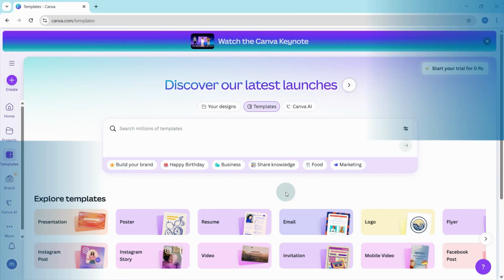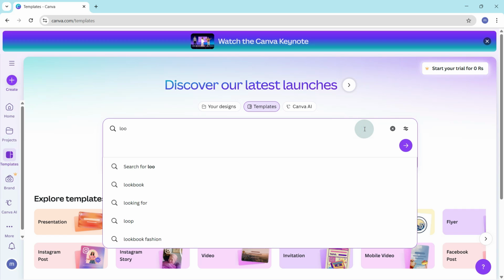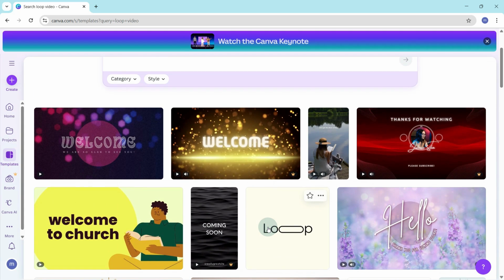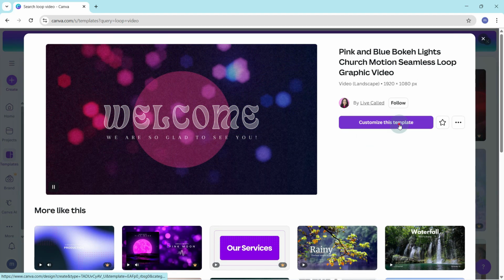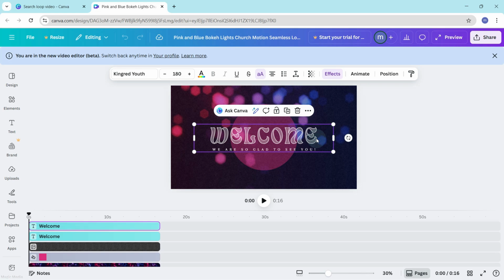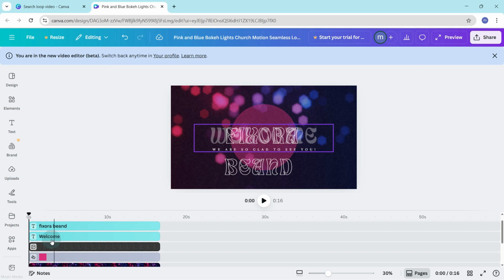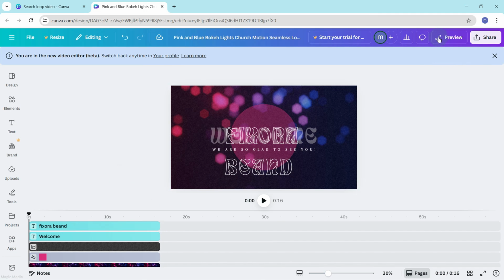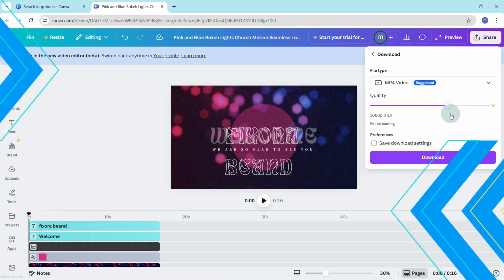How To Loop a Video in Canva (Step-By-Step Tutorial)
Want your video to play on repeat in Canva?
In this step-by-step tutorial, I’ll show you how to loop a video in Canva, whether you’re making social media content, presentations, or website visuals.

You’ll learn how to set your video to loop automatically, export looping formats, and even make looping GIFs for smooth playback anywhere.

✅ What you will learn:
✔ How to upload/import your video into Canva
✔ How to loop videos inside Canva
✔ How to loop using presentation settings
✔ Exporting looping videos & GIFs
✔ Tips to make loops seamless

These steps work on Canva Free & Canva Pro.